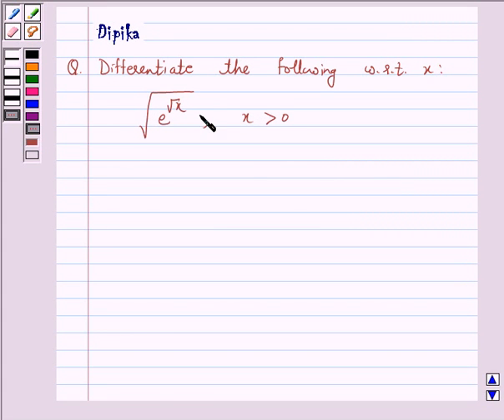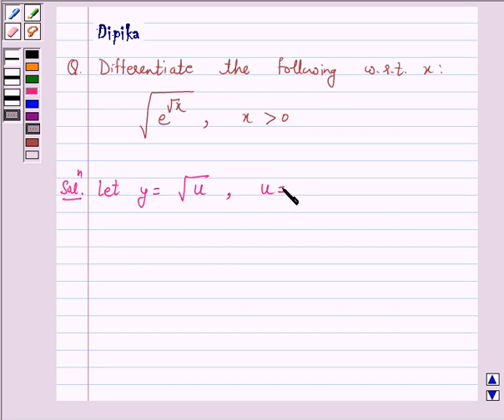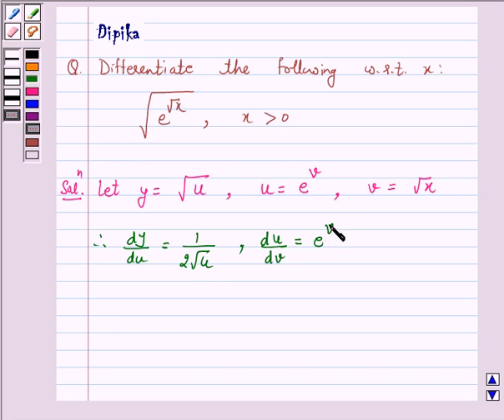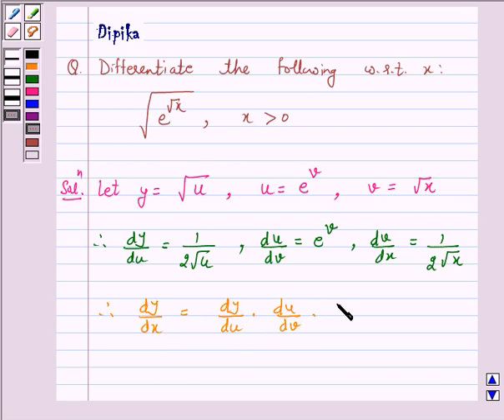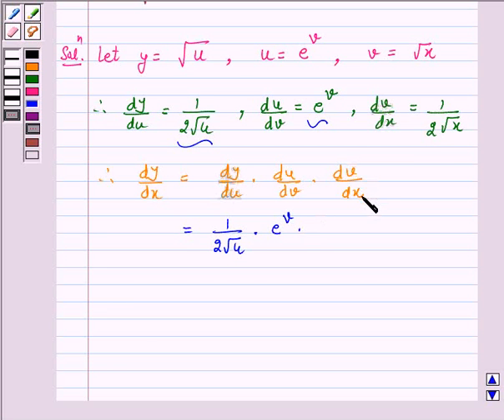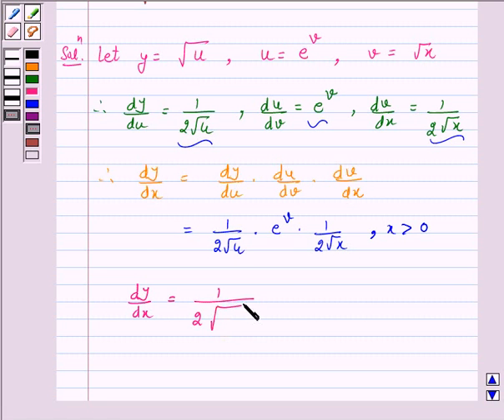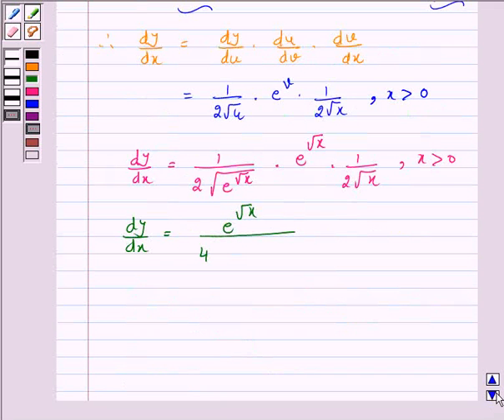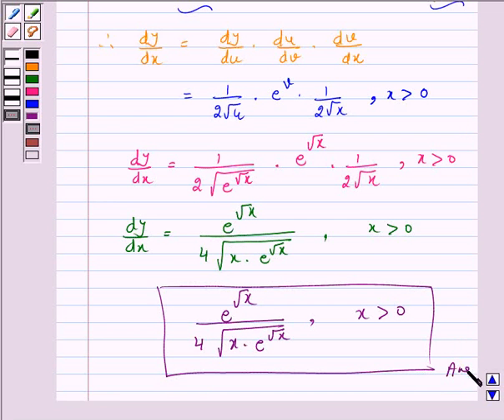Maths XII NCERT 2007 5 5 4 7